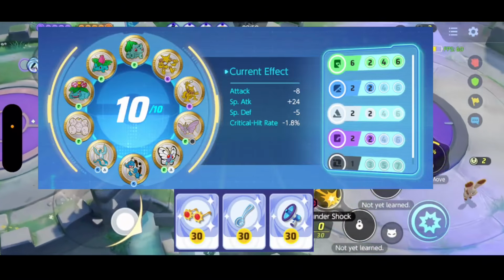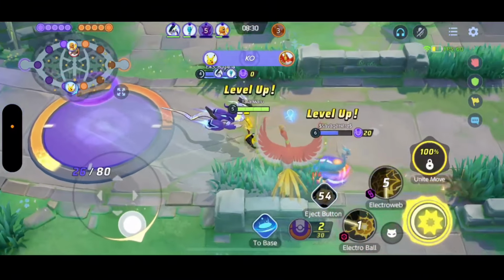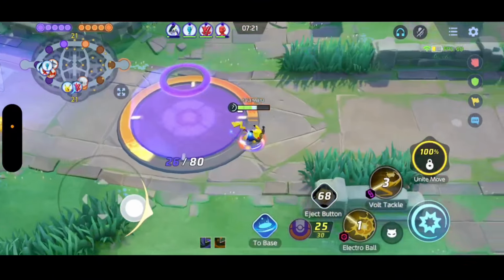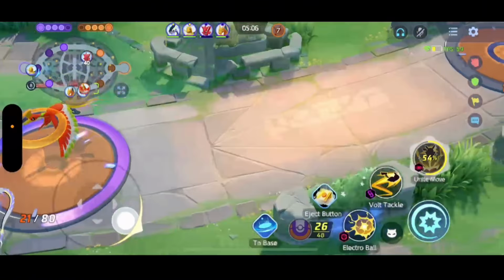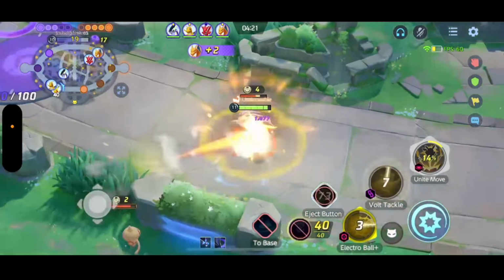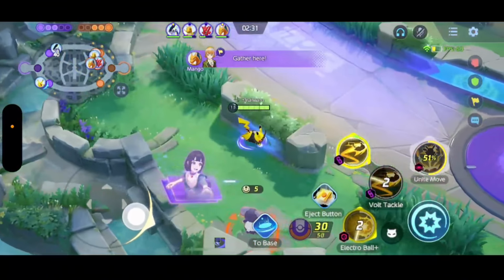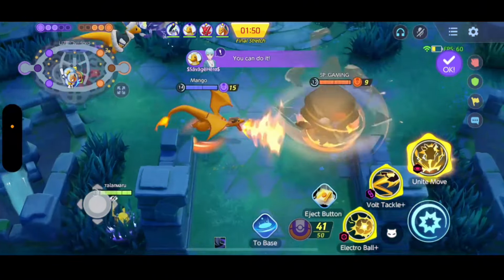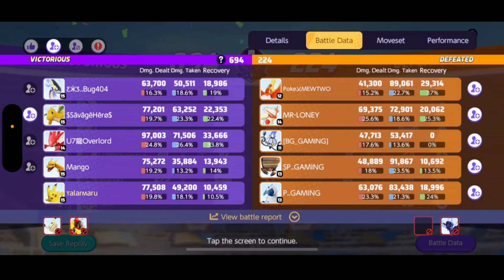Try This One Shot Damage Build For Electro Ball and Volt Tackle! Pikachu Best Build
Benefits of joining my channel Membership ✅
- Shout out in every Video ☑
-  Faster Reply Priority ☑
- Exclusive Stickers and emojis ☑
- Sing any sing on livestream which you request ☑